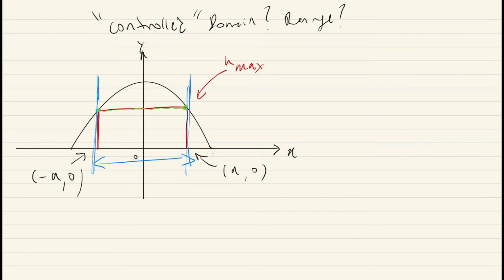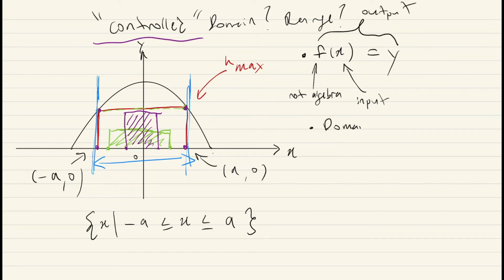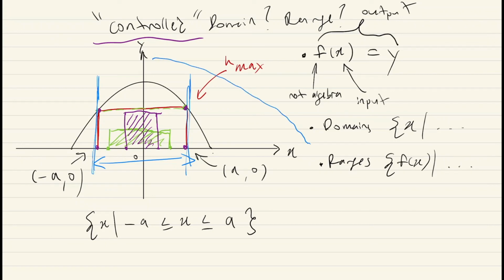Functions, Domains and Ranges Part 2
This video discusses the special example mentioned in part 1.